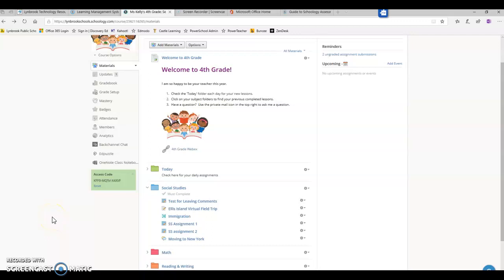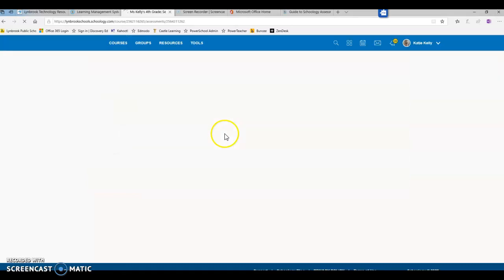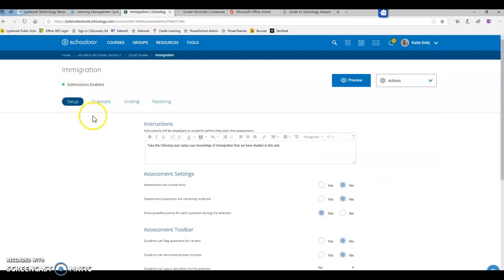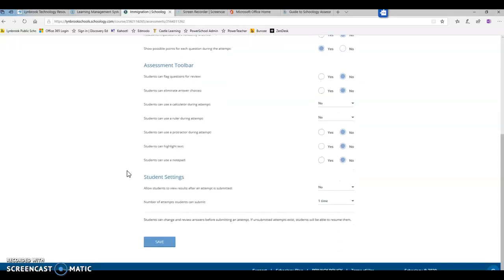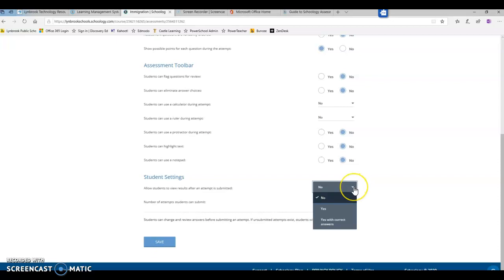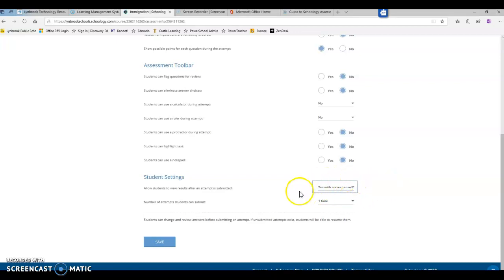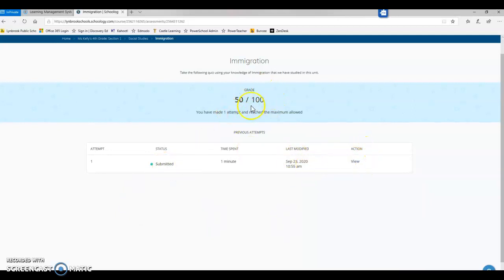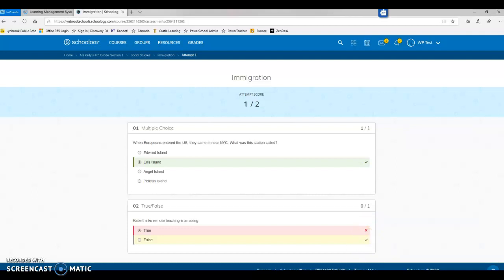Schoology - Allow Students to View Assessment Results